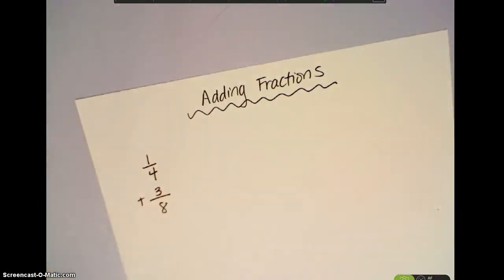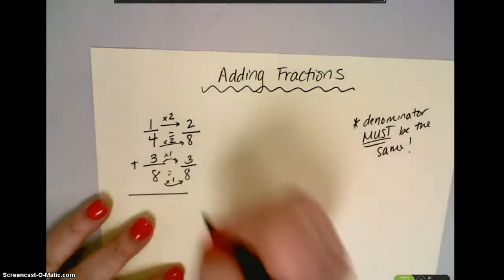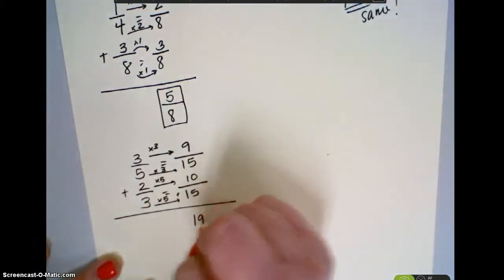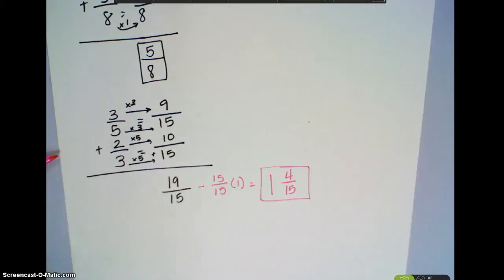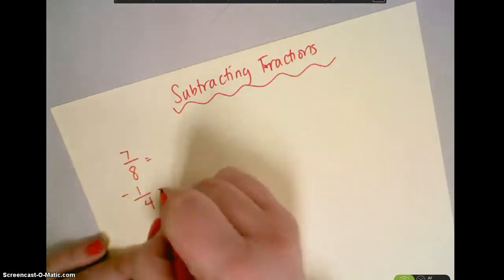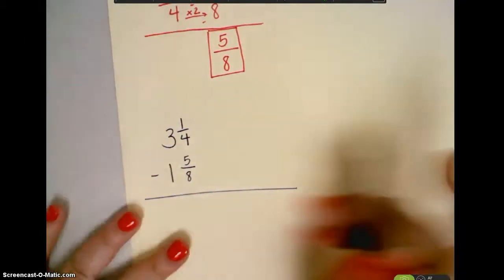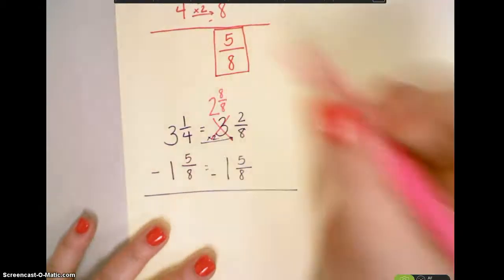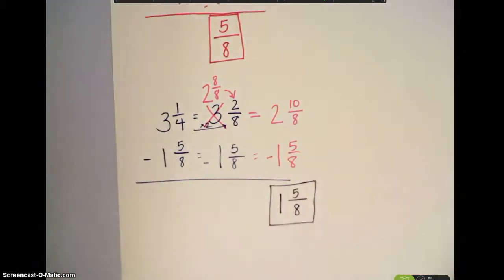Adding and Subtracting Fractions